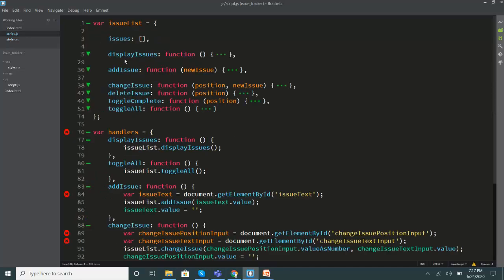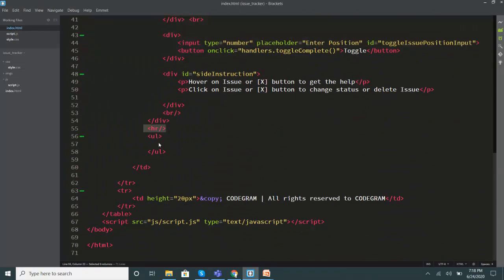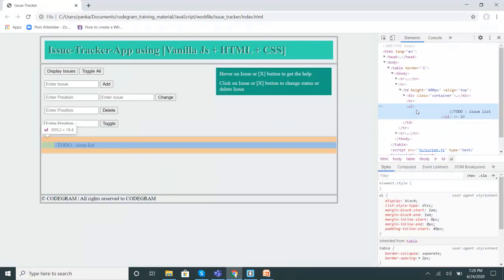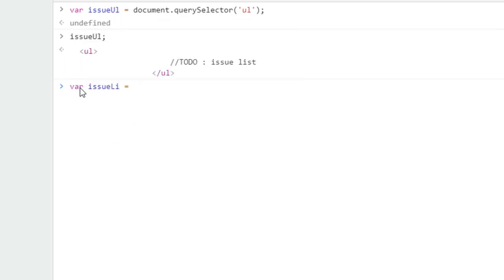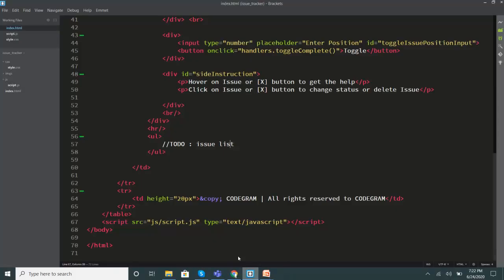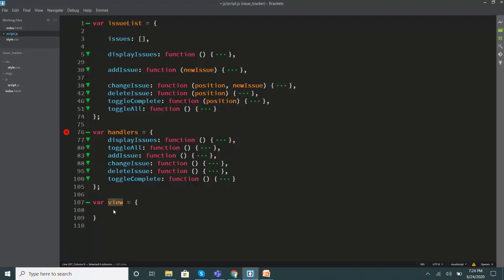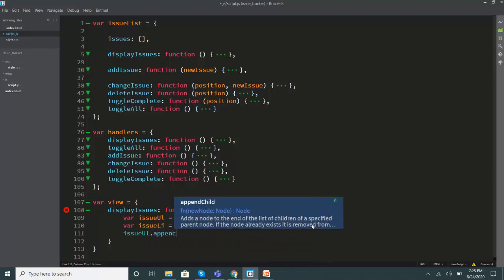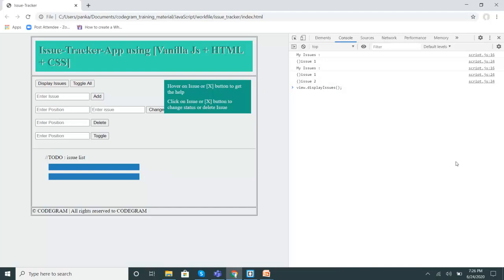15 releasing console part1